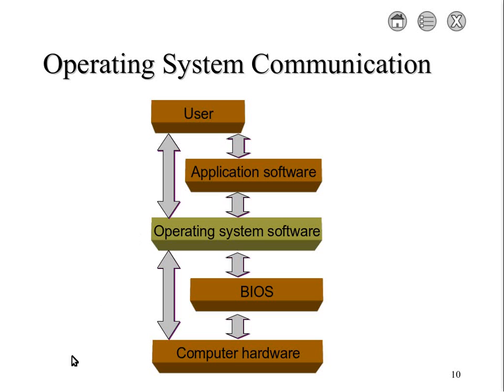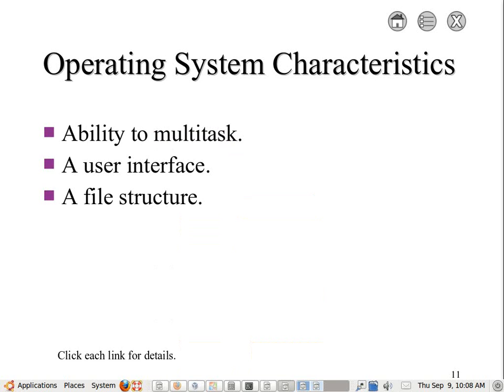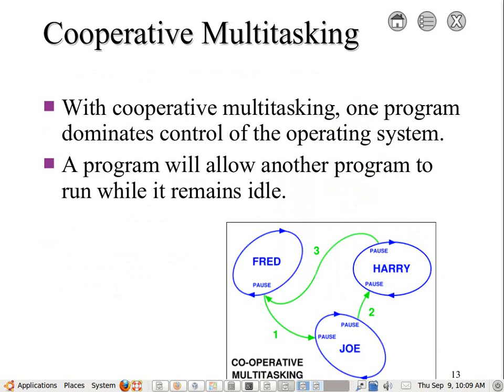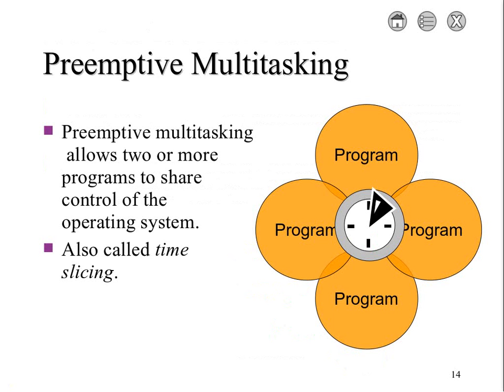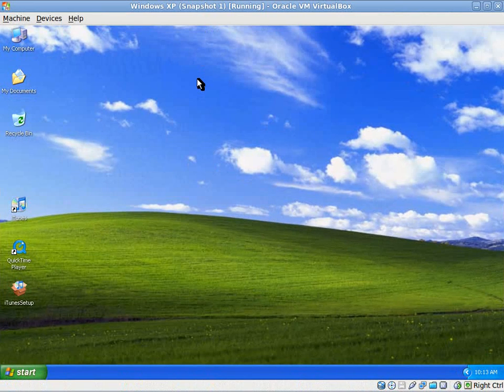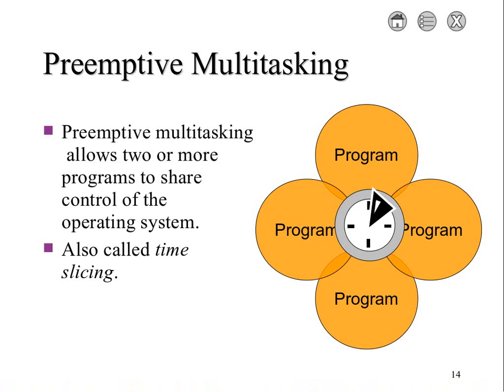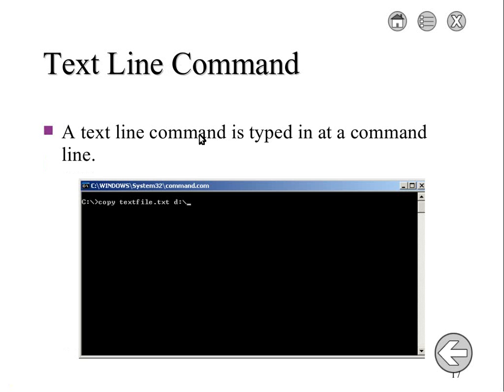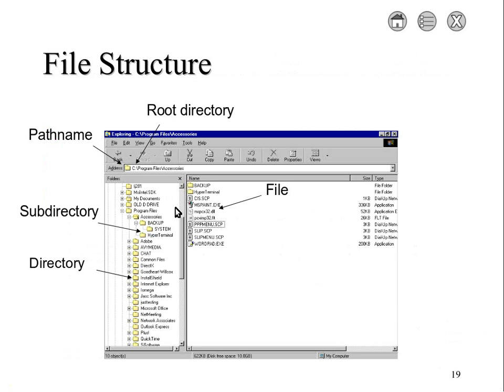OperatingSystems-DOS-Part2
This is the lecture presentation for CMPET 206 for Chapter 2, Part 1, Disk Operating System.